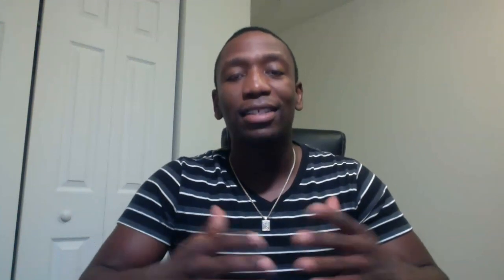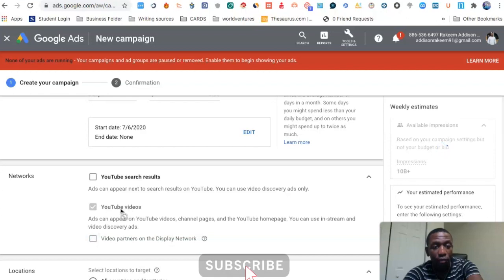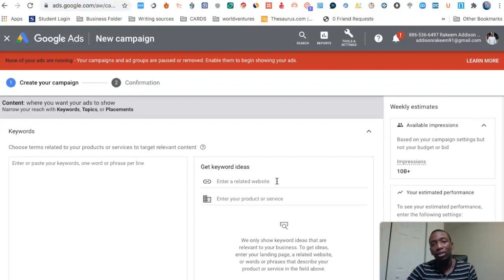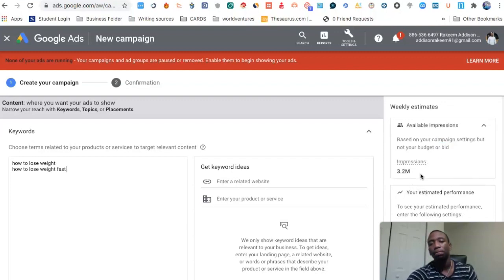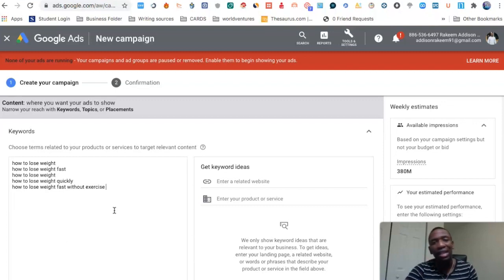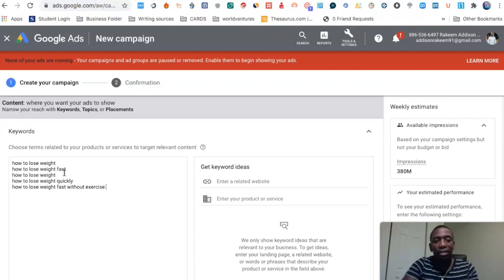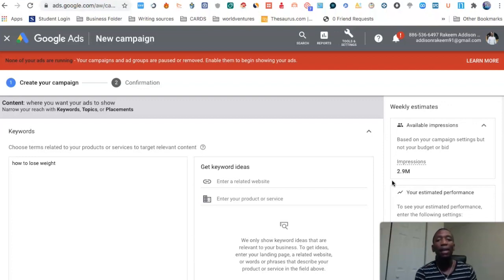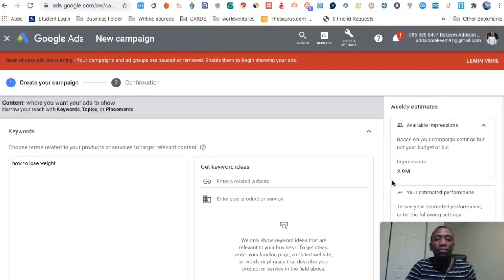YouTube Ads Keyword Targeting - The Easiest Way To Find Your Target Audience Online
In this video we are going to go over Youtube Ads Keyword Targeting for 2020 and beyond & I will cover how to grow your business effectively & grow your audience and share what you need to know to win with keyword targeting if you decide to use Youtube Ads

Youtube ads I feel is very effective if your trying to generate more leads, which in turn if done right those leads would be converted into sales. The keywords targeting option has been proven to work with countless businesses including myself and it has helped me learn how to target audience on youtube ads easily & its a simple way to get results.